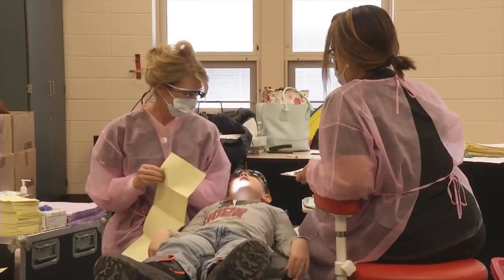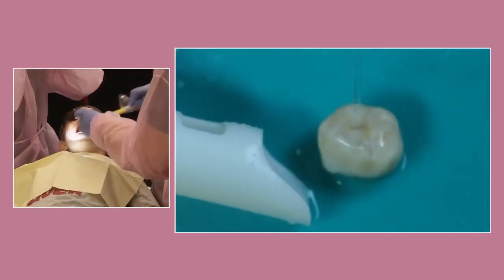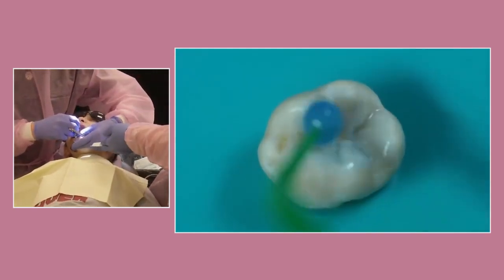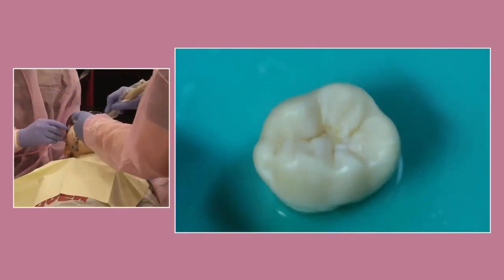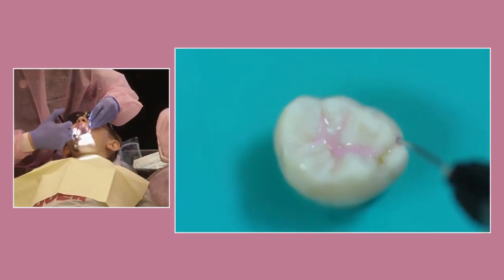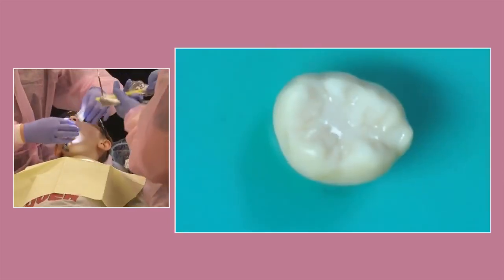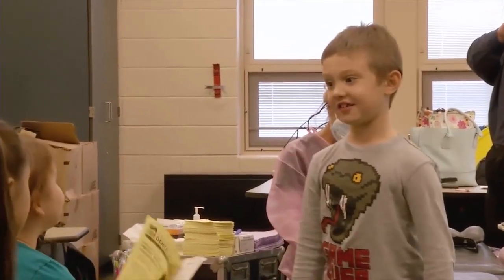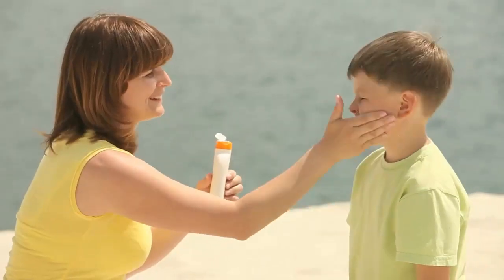Dental Sealants: Seal in Your Smile